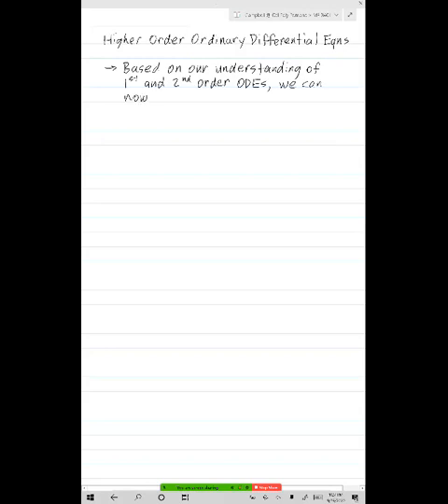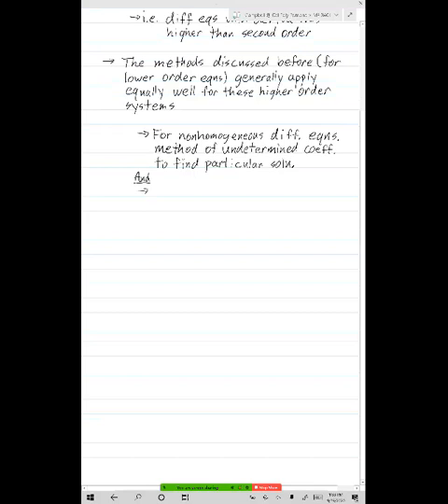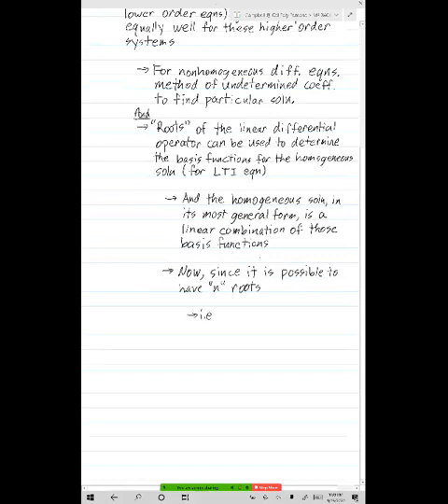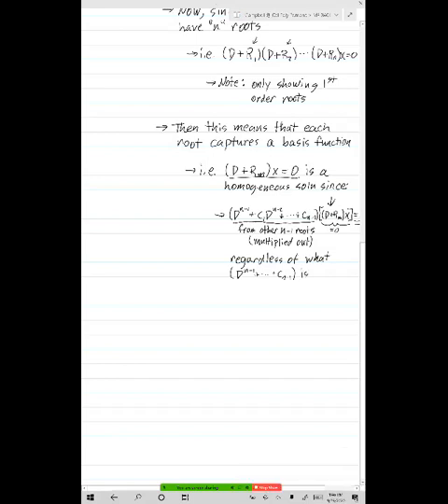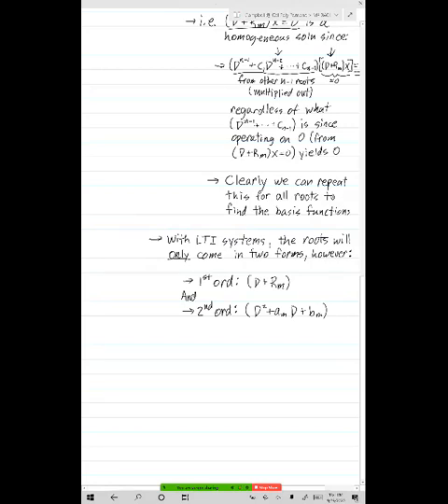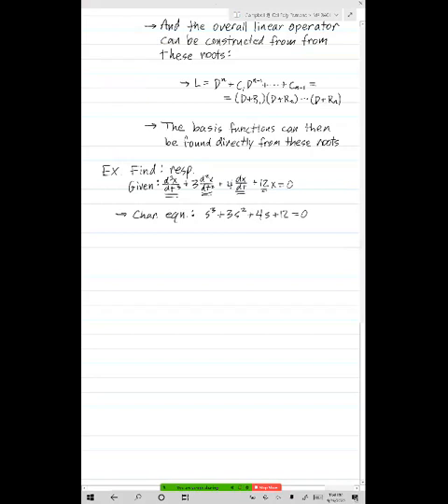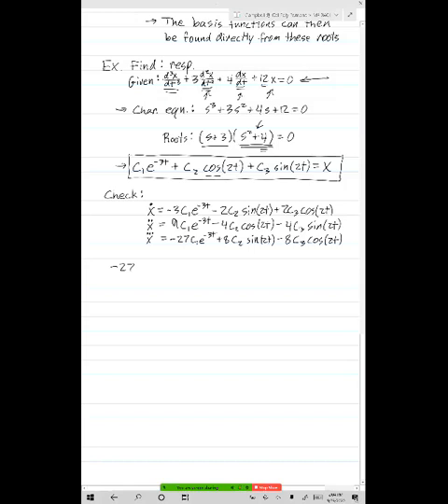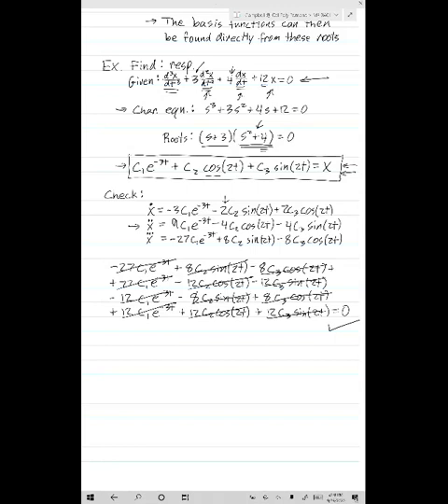ME3401 11 Higher Order LTI ODEs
Extends methods discussed for lower order LTI ODEs to ones of Higher Order